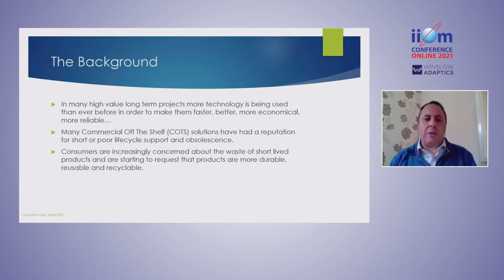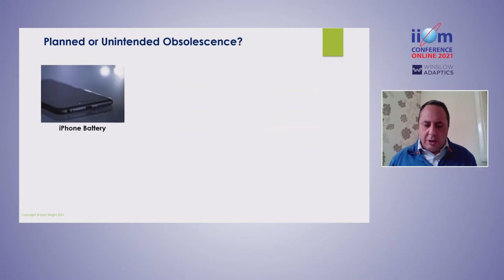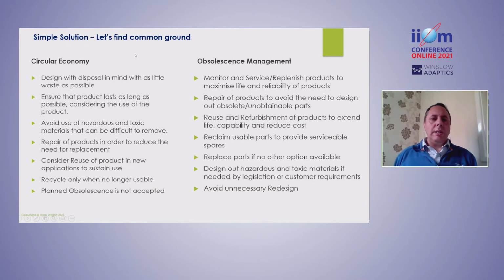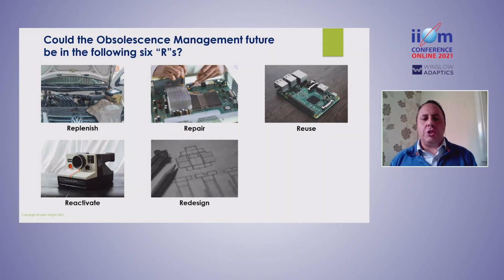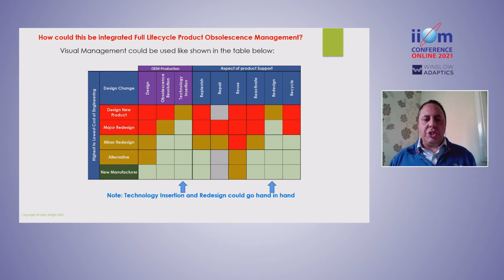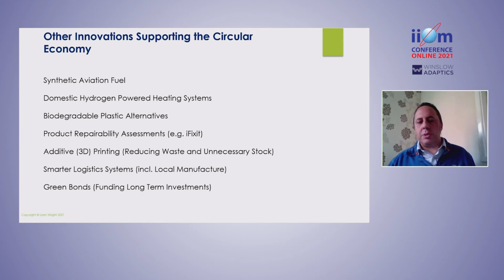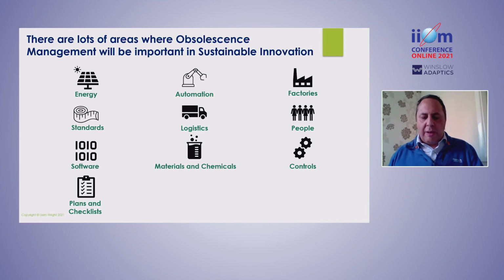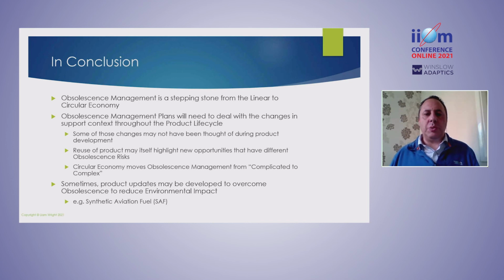IIOM 2021 Conference - Obsolescence Management in the age of the Circular Economy (Liam Wright)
IIOM 2021 Conference - Obsolescence Management in the age of the Circular Economy (Liam Wright, Aftermarket Engineer at Rolls-Royce, UK)